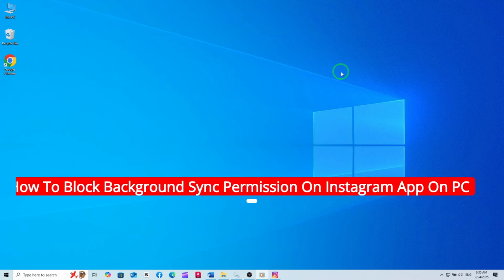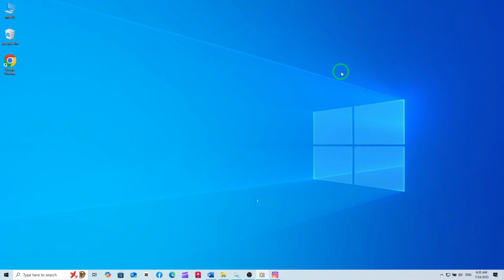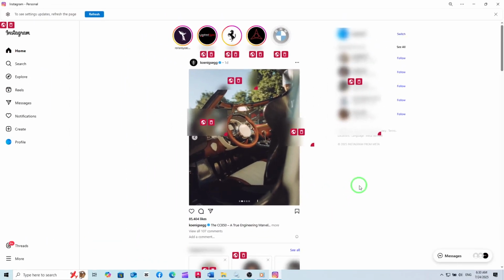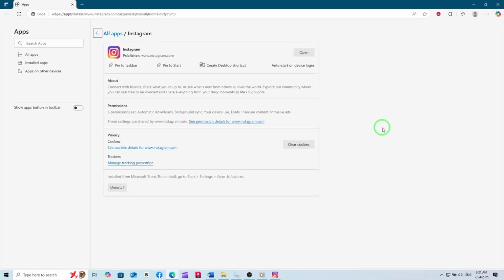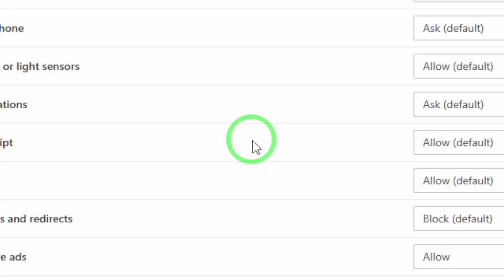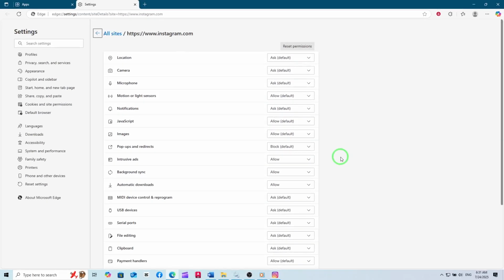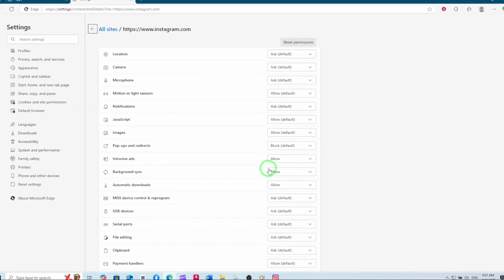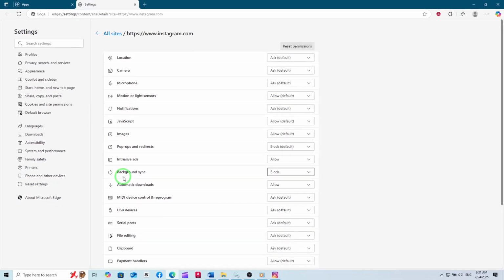How To Block Background Sync Permission On Instagram App On PC (New Update)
Learn how to block background sync permission on the Instagram app for PC with the latest update. This step-by-step guide will help you improve your privacy and control Instagram’s background activity on your computer. Follow these instructions to quickly block background sync and manage your app permissions with ease.

1. Open Instagram app

2. Click on the three dots at the top of the page

3. Then App info, enter to Settings

4. Click on More settings & permissions

5. Next to Background sync, choose Block-
Timeline:
00:00 Start
00:12 How to do it
01:05 End